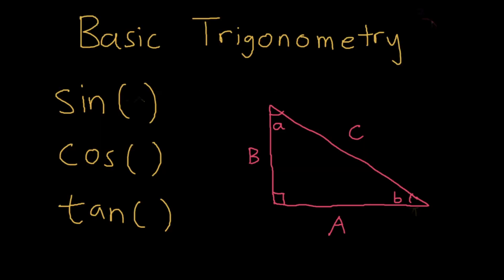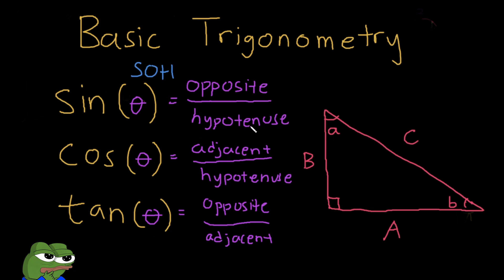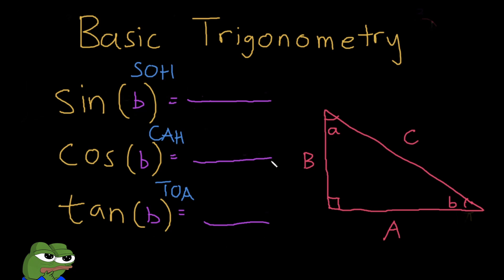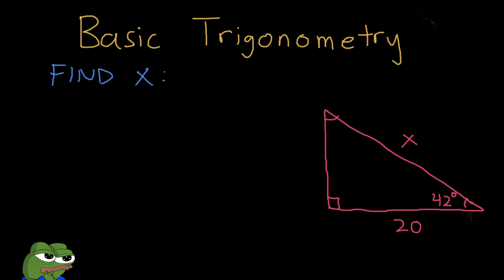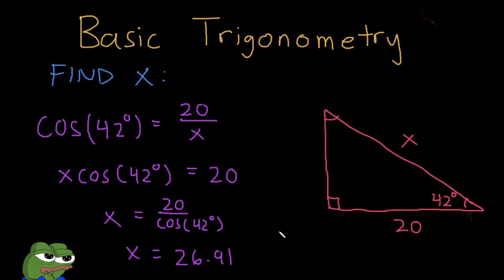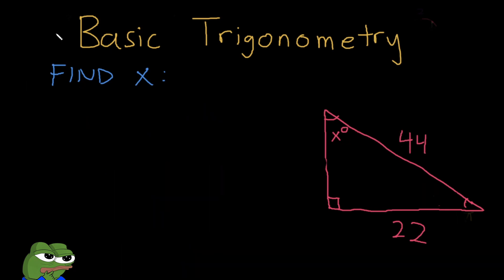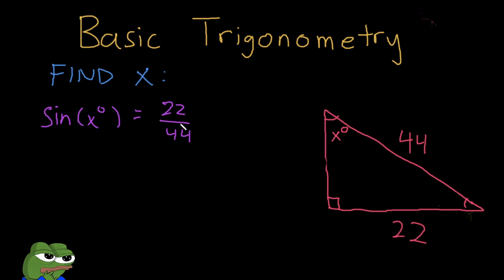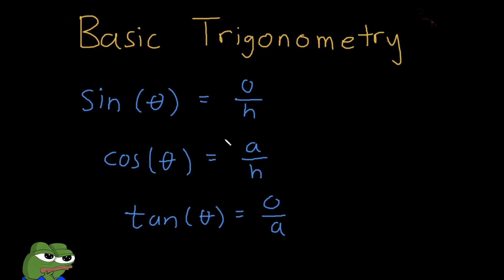Basic Trigonometry in 6 minutes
📐 Welcome to my concise 6-minute guide on the fundamental trigonometric functions: Sine (sin), Cosine (cos), and Tangent (tan). This video is perfect for beginners, students, or anyone looking to refresh their understanding of these essential math concepts.

📚 What You'll Learn:

Fundamentals of Trig Functions: An easy-to-understand introduction to sine, cosine, and tangent. We’ll explore what these functions represent and how they are derived.
Practical Examples: Follow along as we solve several examples, applying these trigonometric functions to real-life scenarios and common math problems.

🔍 Timestamps:
0:00 - Introduction to Trigonometric Functions
02:12 - Example 1
03:25 - Example 2
04:23 - Example 3
05:28 - Outro

🤔 Whether you're tackling trigonometry in school, preparing for exams, or just curious about these mathematical functions, this video is designed to make learning trigonometry straightforward and engaging.